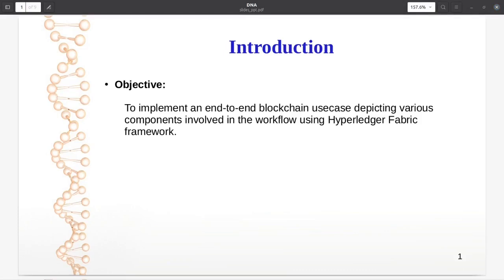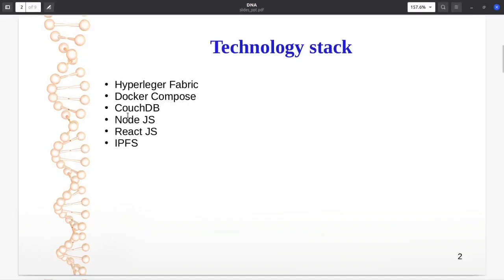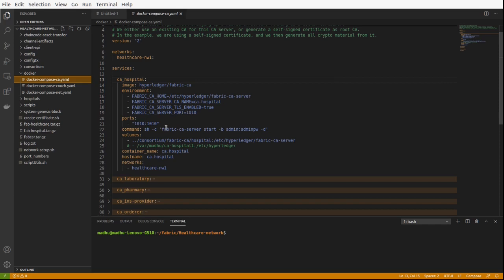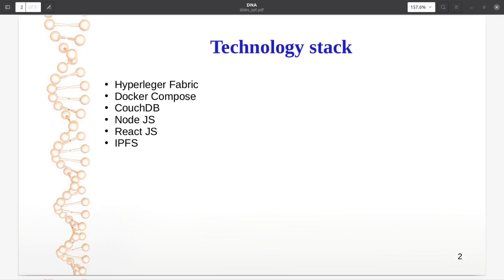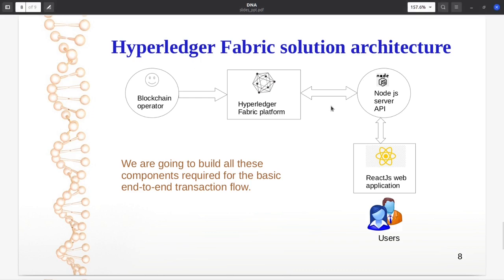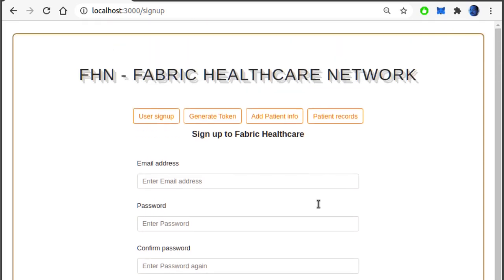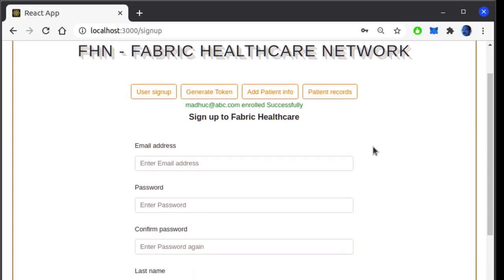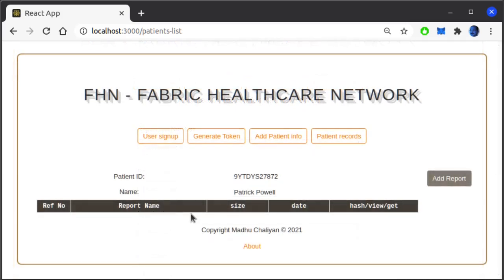Part 1: Hyperledger Fabric v2.x - How to develop client-server applications?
In this video series I'll go through all the steps and coding to develop an end-to-end usecase for healthcare domain using the below tools/technologies/frameworks:
Hyperledger Fabric
Docker Compose
CouchDB
NodeJS
ReactJS
IPFS

- Go to bottom of the "Fabric CA and Cryptographic material generation" blog post.